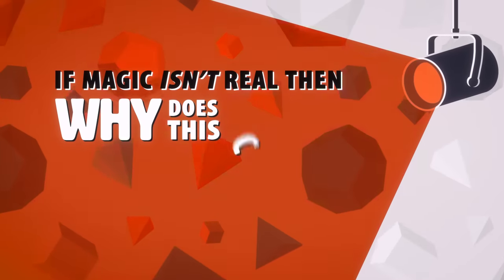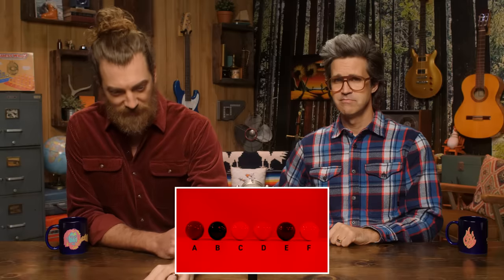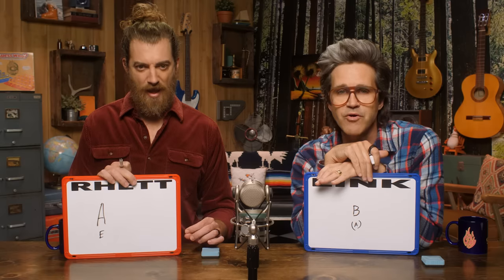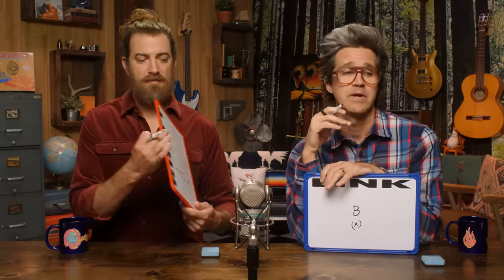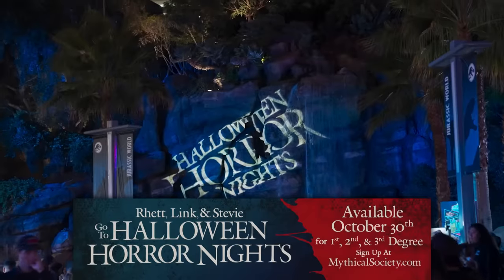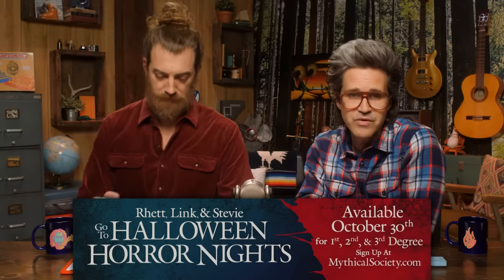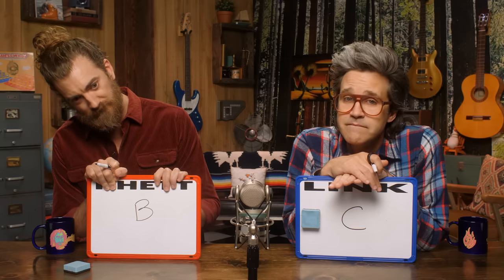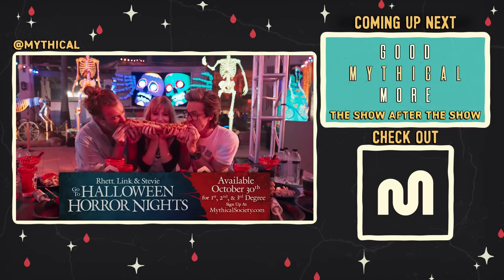Can You Outsmart These Color Illusions?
Today, we're trying our best to figure out these color illusions! GMM # 2476

Intro & Outro Music by Rhett & Link